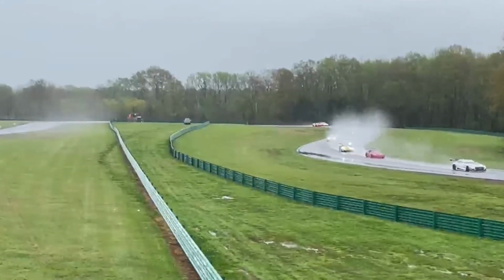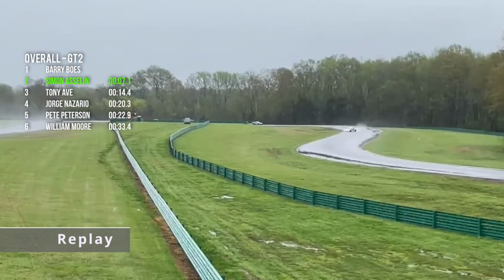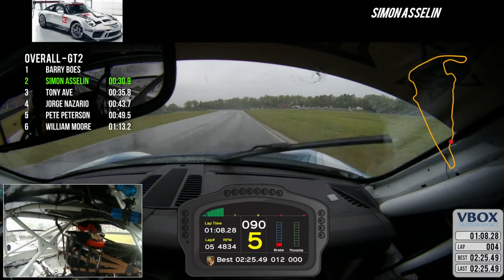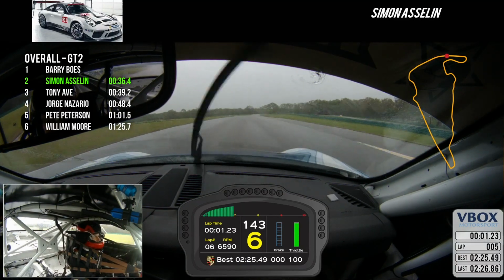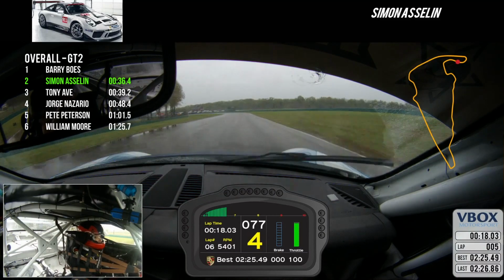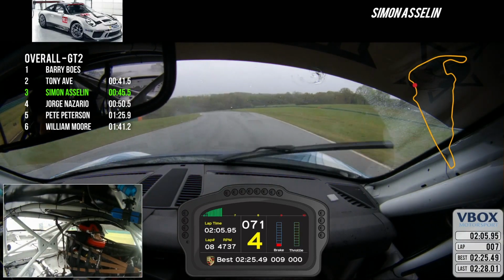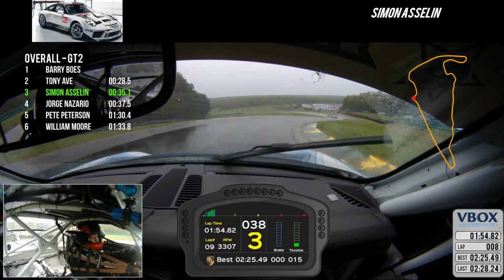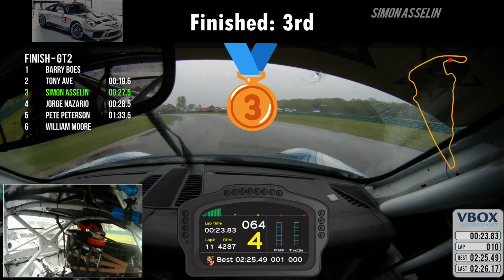2023 SCCA Hoosier Super Tour VIR GT2 Race 1 - Porsche 991.1 GT3 Cup - Onboard + Broadcast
I started 2nd in class, 3rd overall after a solid qualifying session which was also in the rain. I got ahead of Thomas Herb in his Mercedes AMG GT3 in the GT1 class, who seemed to be taking it very conservatively in these tricky solutions, and also got a nose in to pole sitter Barry Boes in the first corner, but then soon settled into 2nd as Boes sped ahead, checking out on the rest of the field.

I lost a good 10 seconds in the second lap, where excessive throttle caused me to oversteer off the course. Fortunately I was able to avoid contact or lose class positions, and worked to smoothly get back on course from the grassy area inside of turn 2, and regain my momentum.

I then settled back in my rhythm, holding on to 2nd for a few laps. A few laps later, I ran into a backmarker in the American Sedan class which caused me to lose a position to Tony Ave, as he passed me exiting the Hog Pen in lap 5.

The rest of the race was pretty uneventful but I was happy to see the checkered at the end of my ninth lap as Jorge Nazario's Corvette was starting to fill my mirrors and becoming a threat for position!

So pretty good result all things considered and qualifying position proved to be key to securing the podium. In retrospect I could have done a better job keeping focused and hitting my marks through the race, as my times were inconsistent, and I lost time to the off, and lapping the yellow Camaro. This was a loss of 15 seconds or so which would have easily put me in front of Tony Ave and in 2nd place.

Car: 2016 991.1 GT3 Cup at 3,000 lbs w/ 72mm throttle body restrictor and ABS. Pirelli wet tires. Otherwise stock.

00:00 Race start, taking 2nd overall from the AMG GT3
02:42 Oversteering off the course!
11:49 Getting stuck behind backmarker and losing position
19:51 Final lap and getting pressured by Nazario

SCCA: @SportsCarClubofAmerica
Racer on Rails (fantastic racing team based out in the Pacific NW): @raceronrails7288
Precision Driving Analytics (top coaching, data analysis, and motorsports products): @precisiondrivinganalytics
Seth Thomas (pro driver, coach):  @SethThomasMotorsport ​